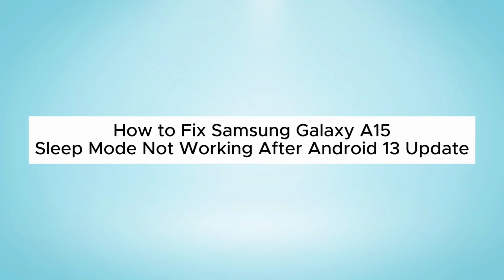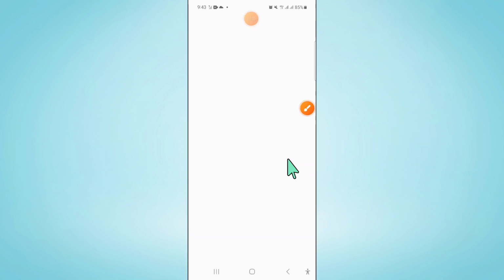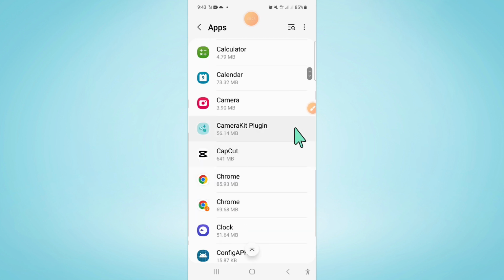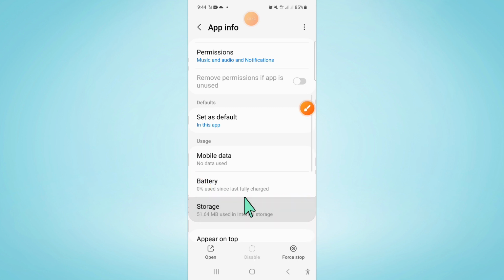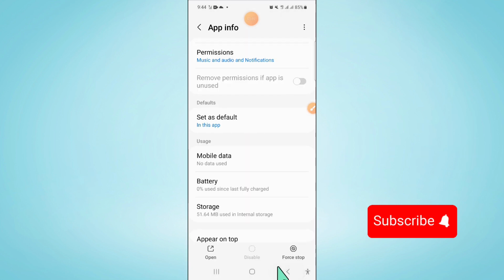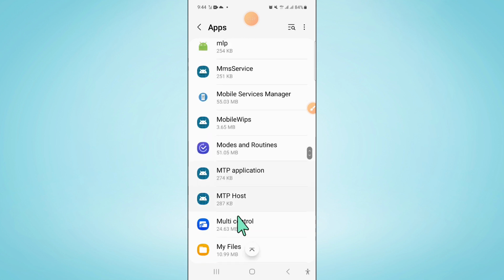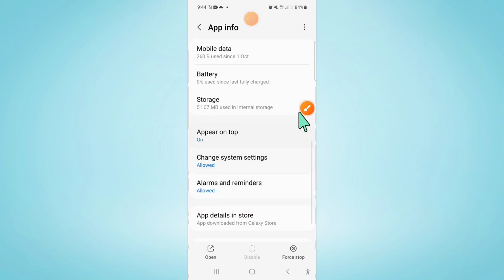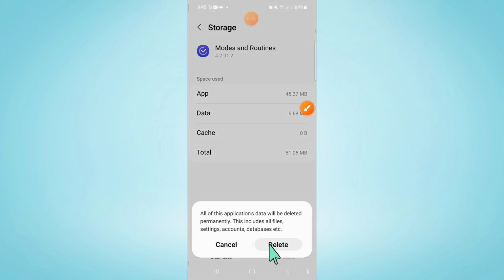How to Fix Sleep Mode Not Working After Update Samsung Galaxy A15